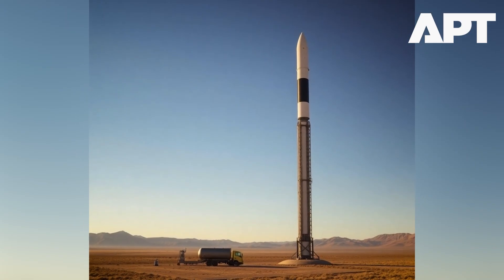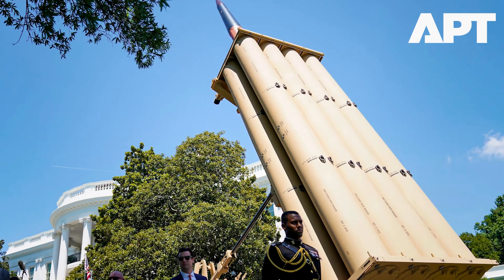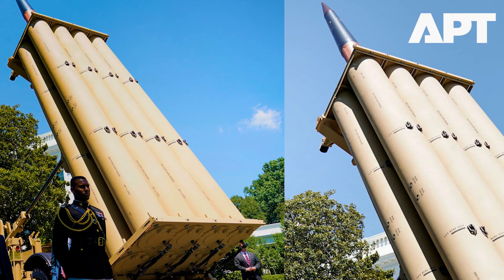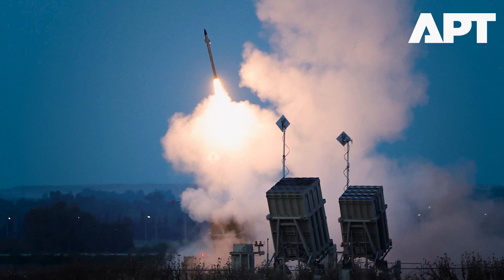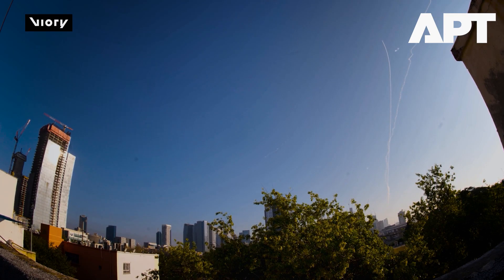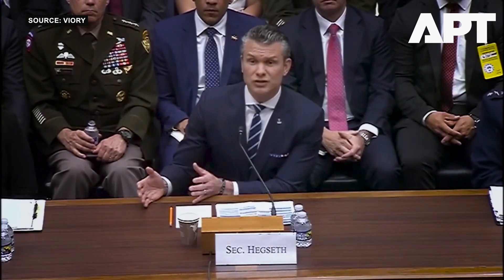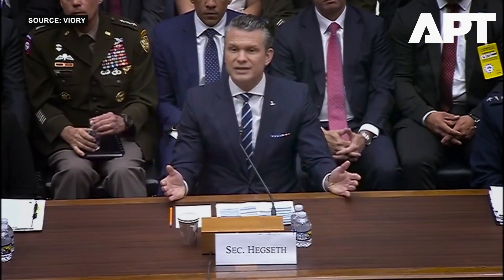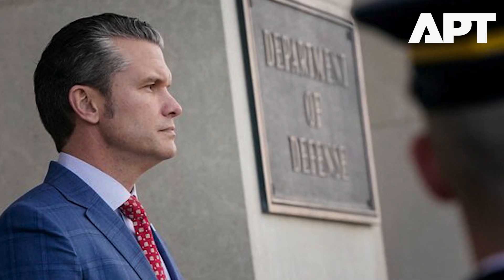Inside America’s Golden Dome: 4-Layer Defense System Unpacked | APT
The United States is developing an ambitious multi-layered missile defense system known as the Golden Dome, aimed at protecting the U.S. mainland, Alaska, and Hawaii. Backed by the Trump administration and slated for deployment by 2028, the $175 billion system will feature space-based tracking and three terrestrial defense layers, including interceptors, radars, and possibly lasers.

This video breaks down the architecture, cost, timeline, and technical challenges of Golden Dome. We also explore the strategic role of defense contractors like Lockheed Martin, the surprising omission of SpaceX and Palantir, and the tight deadlines set for General Michael Guetlein, who is tasked with leading the project.